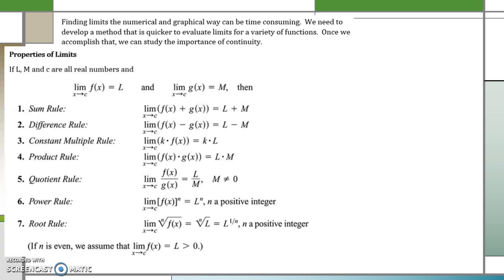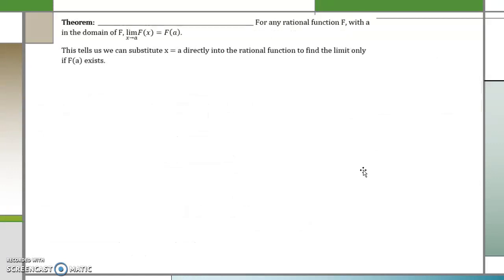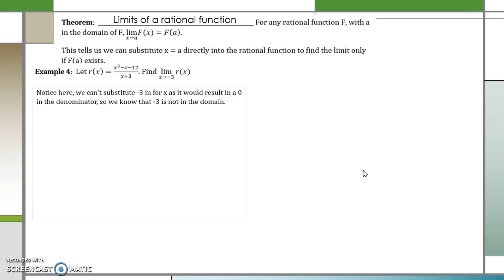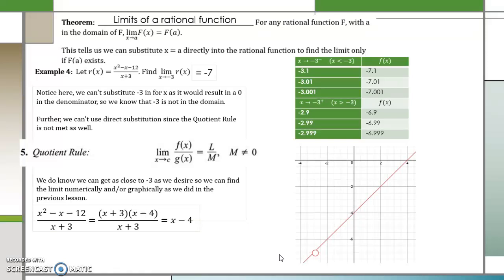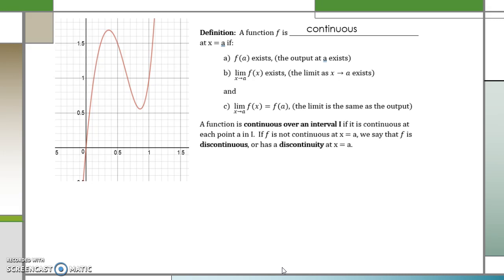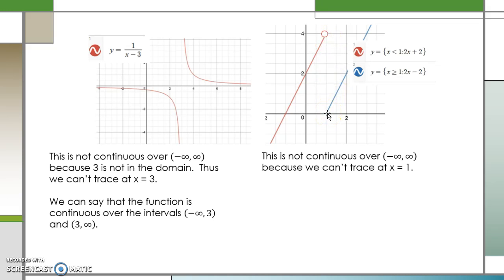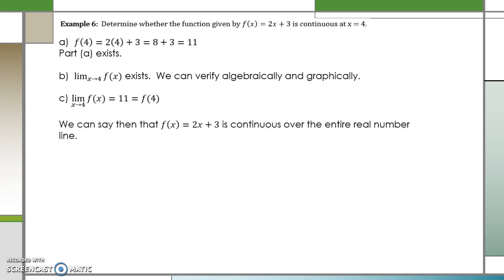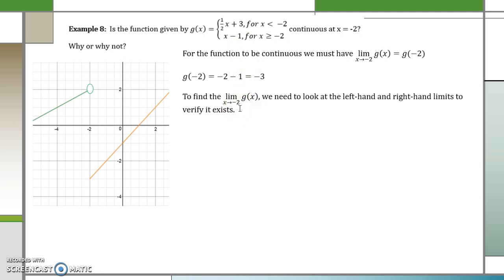Calculus: Algebraic Limits and Continuity Part 1